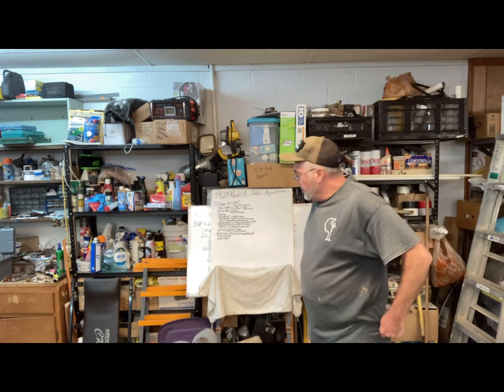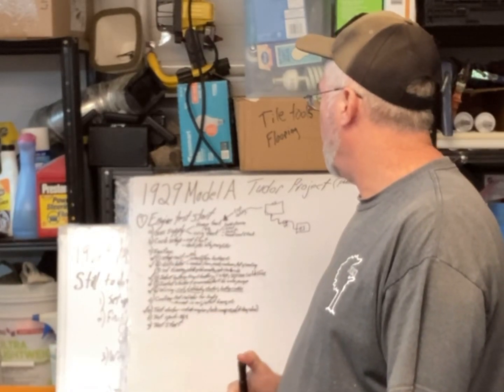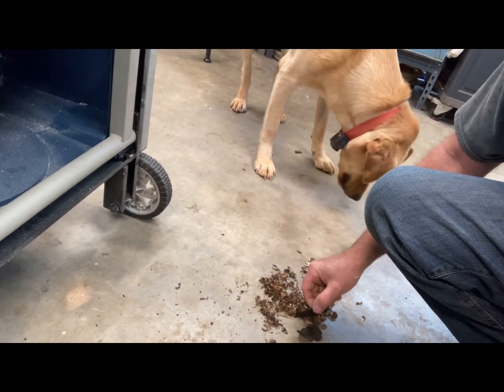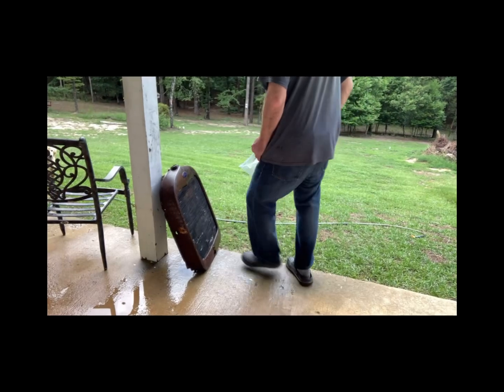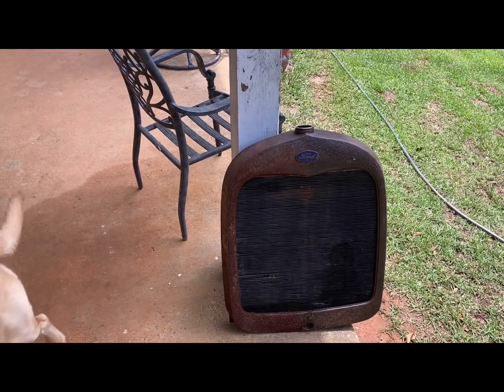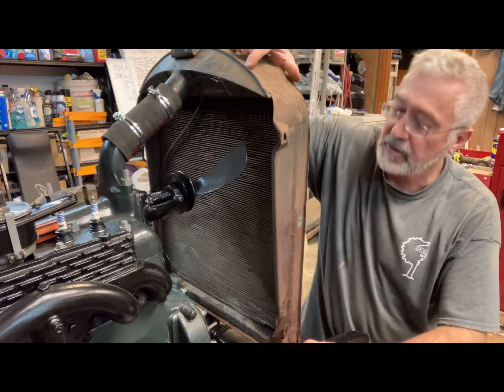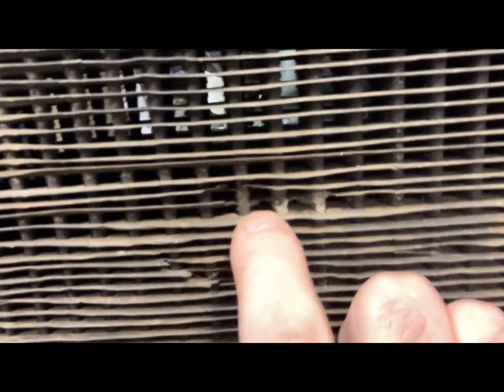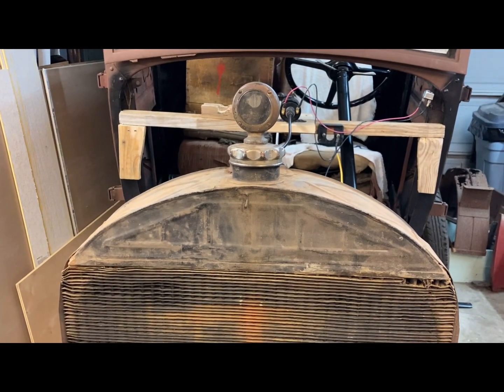Model A Proj'29 Tudor: Ep 36 - Cleaning radiator from storage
In this video I dig out the radiator from storage on my Dad's '29 Tudor Ford Model A engine.
The radiator has been off the car in storage for 40+ years now. I clean it and flush the mouse house/nest from inside the radiator. Then I install it on the chassis/frame. getting ready for test start and see will it run.

Some of the first steps in getting it running.  Gonna release more videos as I work on the rest of the restoration of the 1929 Tudor.

Ted